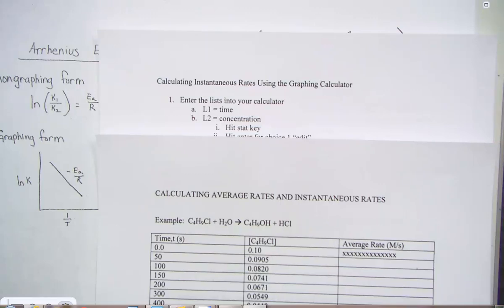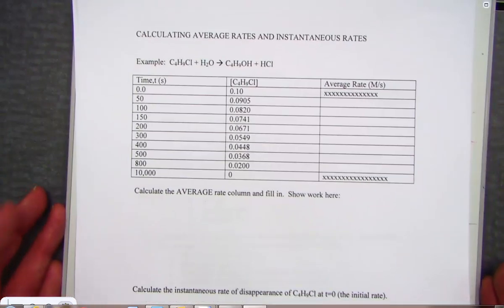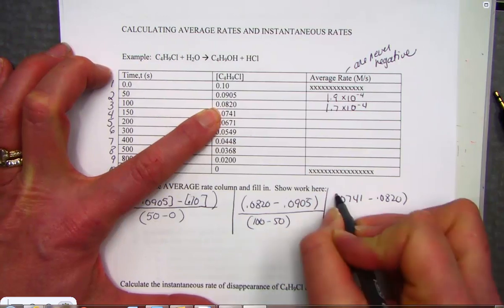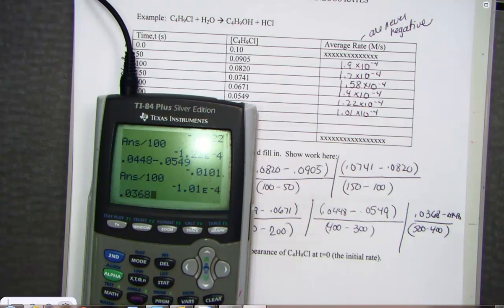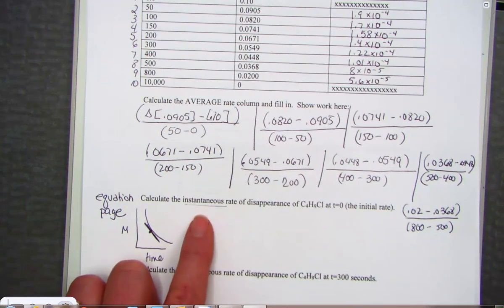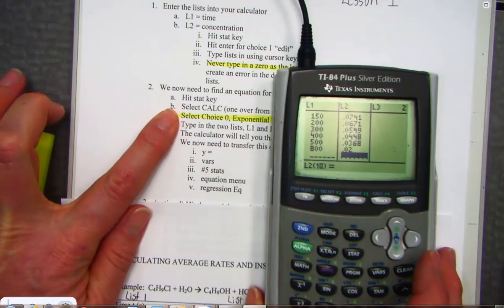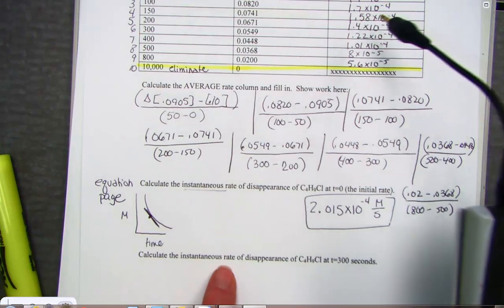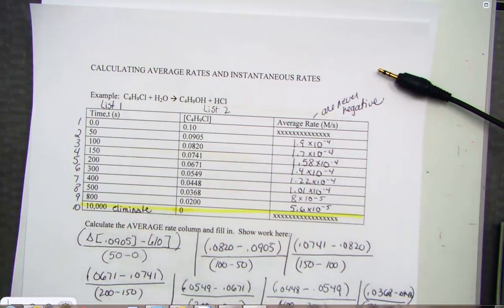Chemical Kinetics: Calculating Average Rates and Instantaneous Rates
Work examples with me when calculating Average Rates and Instantaneous Rates for Chemical Kinetics